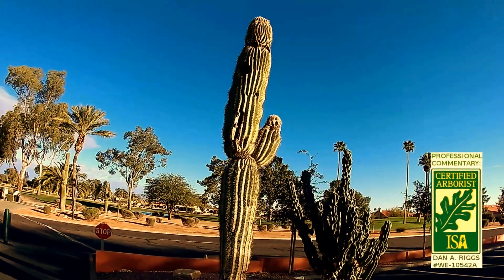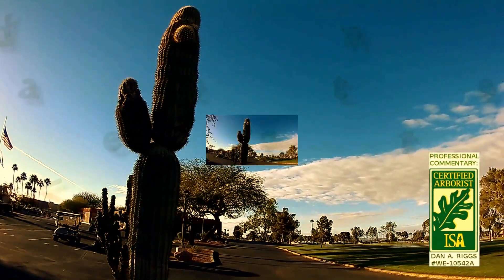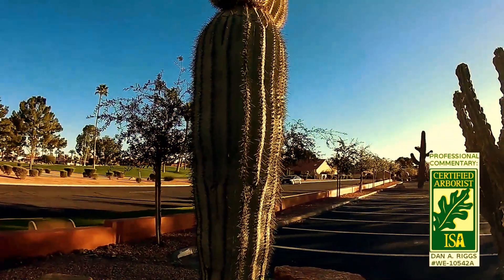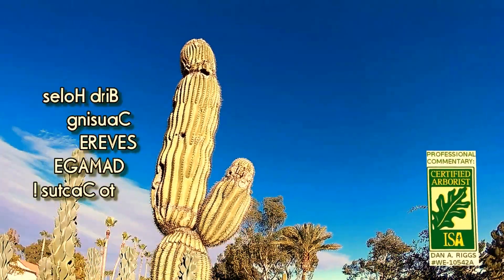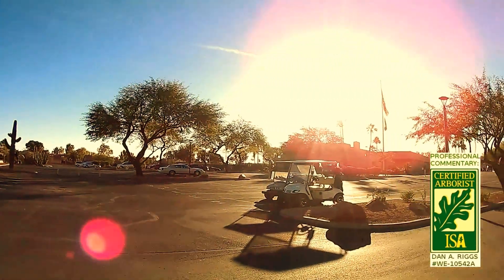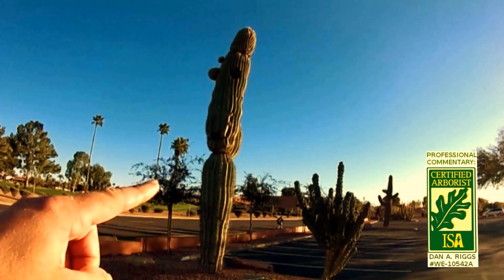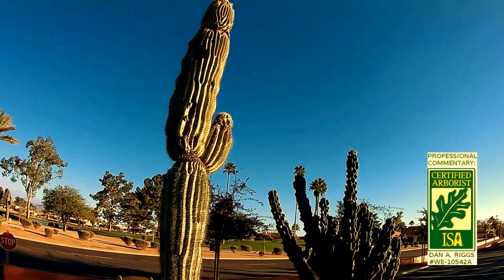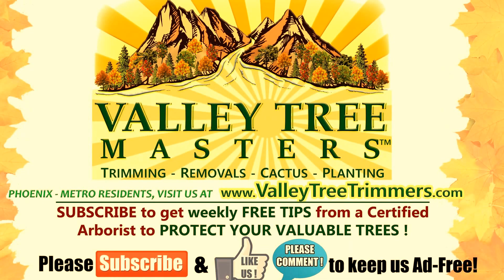Learning about Saguaro Cactus; Dying & Diseased, NEGLECTED & INFECTED with Bacterial Necrosis !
Learn about Saguaro Cactus that are Dying & Diseased, & NEGLECTED & INFECTED with Bacterial Necrosis; Certified Arborist Dan Riggs talks about a diseased & dying Saguaro Cactus that is beyond professional help, due to the advanced 'Bacterial Necrosis' disease.  Proper watering and keeping birds away from cacti are the two Golden Rules!